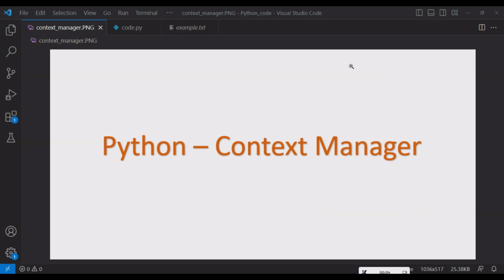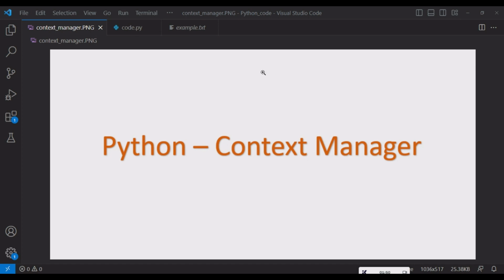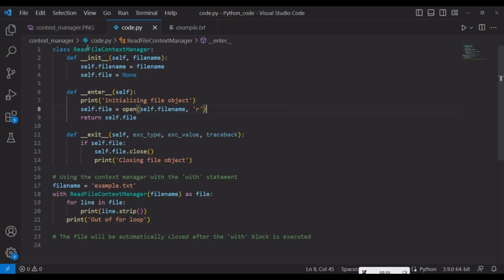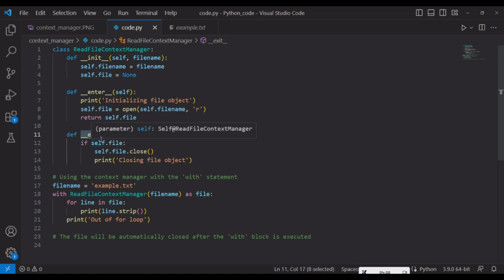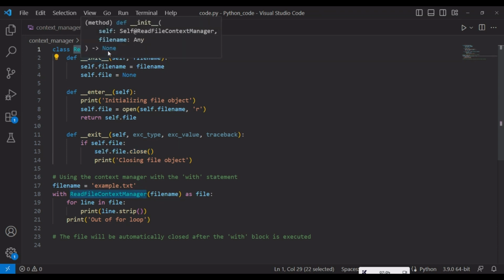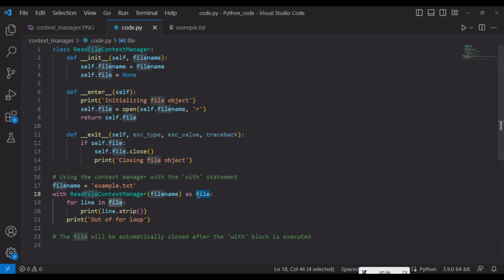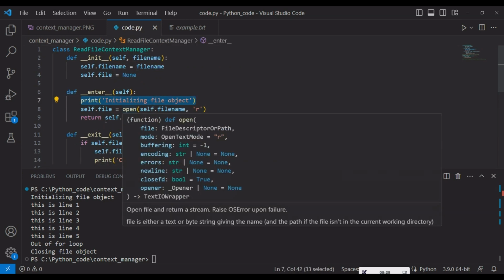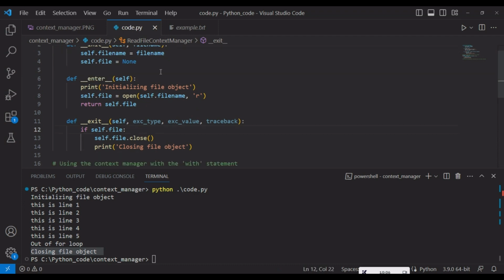Python Interview questions - What is context manager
In this video we will see what is context manager in python